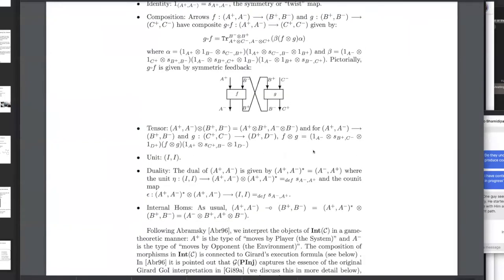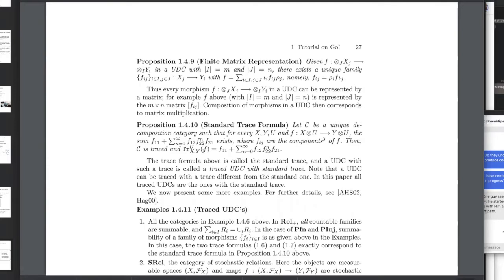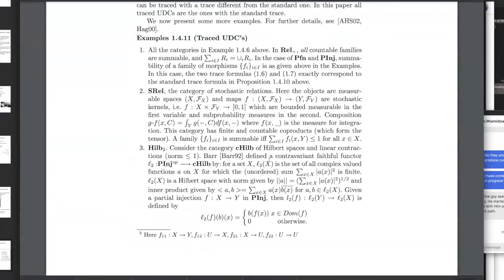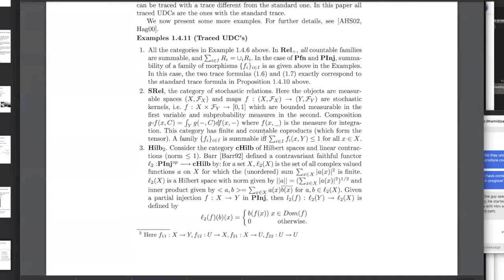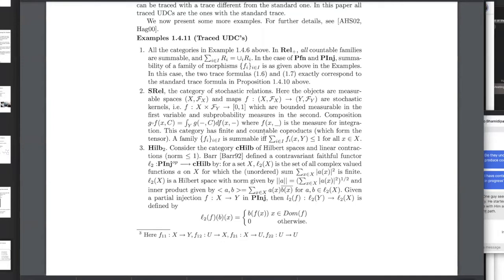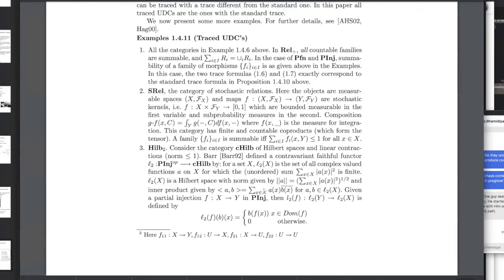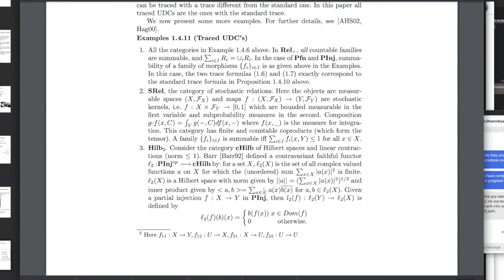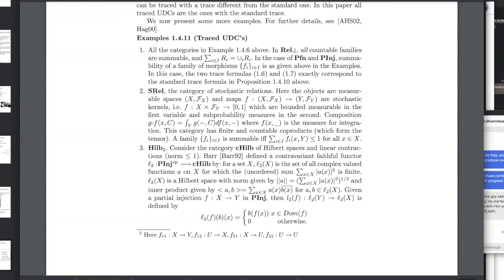CASPER STANDUP 158 NOV 9 2020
This week’s Casper Standup we spoke about V-enriched symmetric monoidal closed categories and a generalized power object construction.